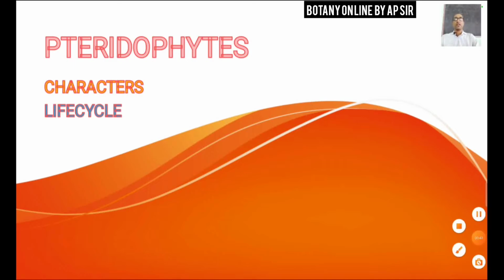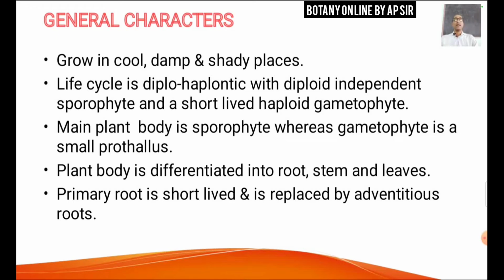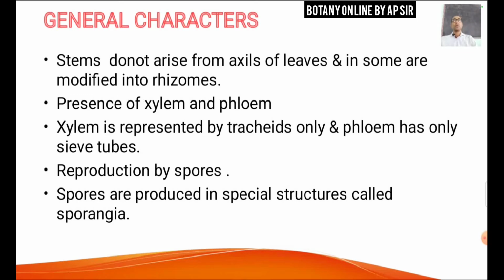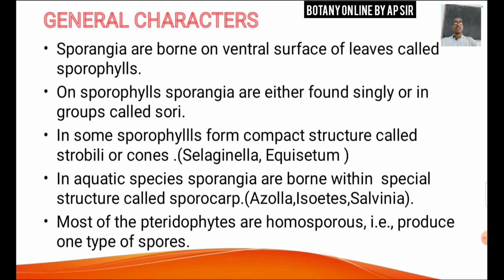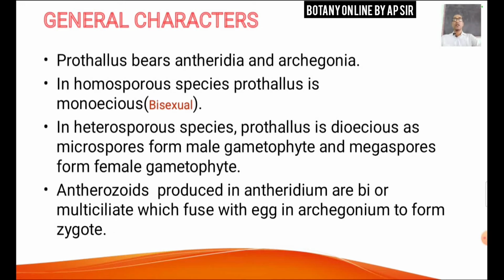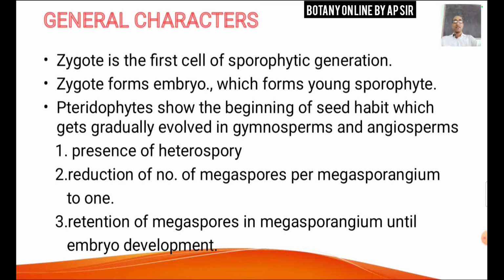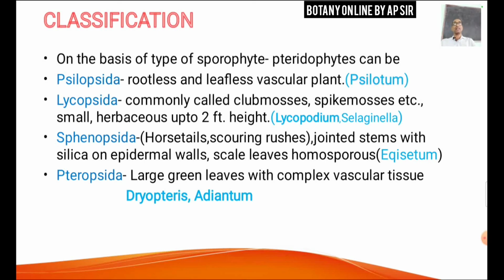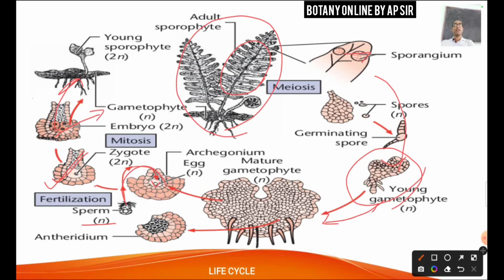GENERAL CHARACTERS OF PTERIDOPHYTES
FOR 11Th STD BOTANY BASED ON NCERT SYLLABUS.